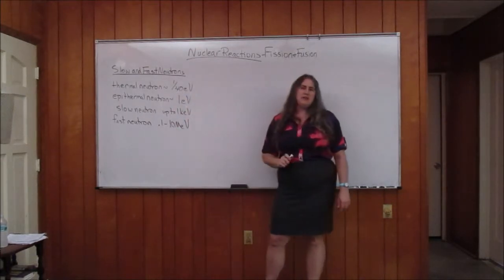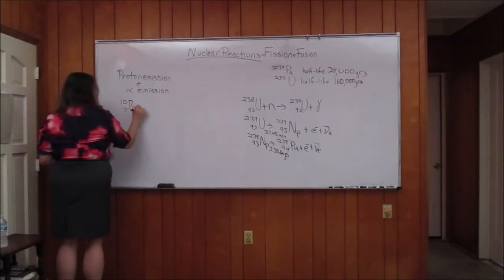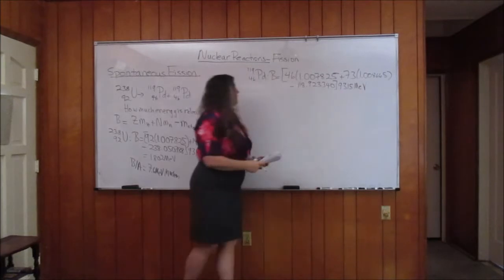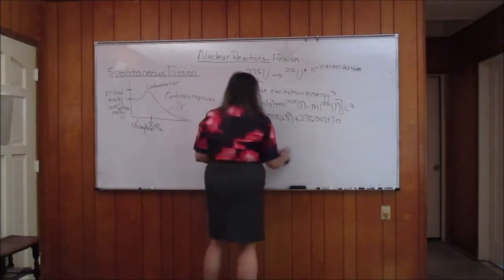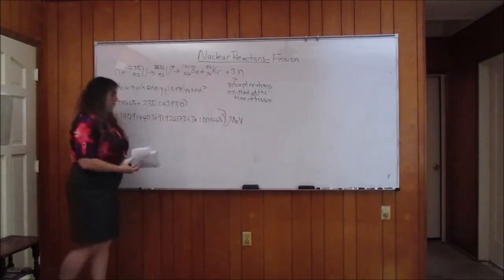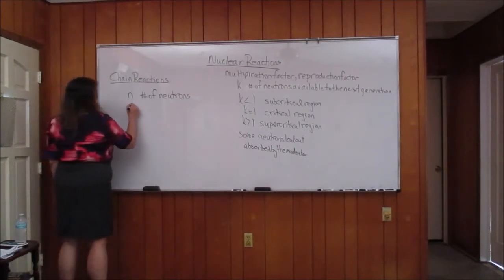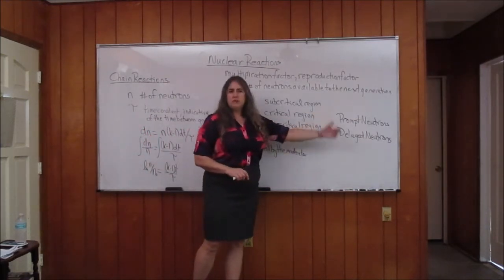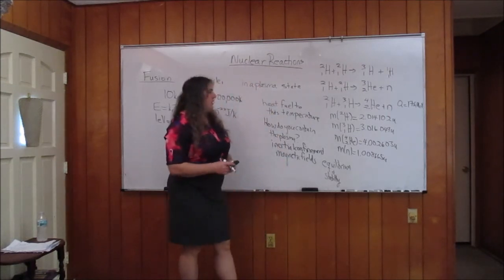BocaPhysics Introduction to Nuclear Physics: Fission and Fusion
The isotopes U-235 and U-238 are compared with regard to their ability to undergo fission.  The fission reaction involving U-235 is discussed, including the energy released and the fission products.  Finally, the fusion reaction is briefly discussed.